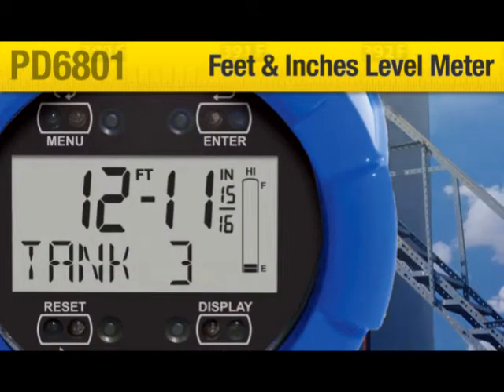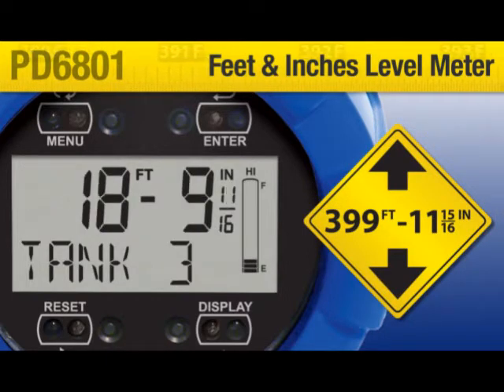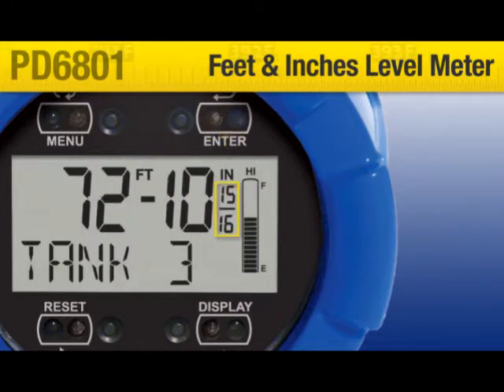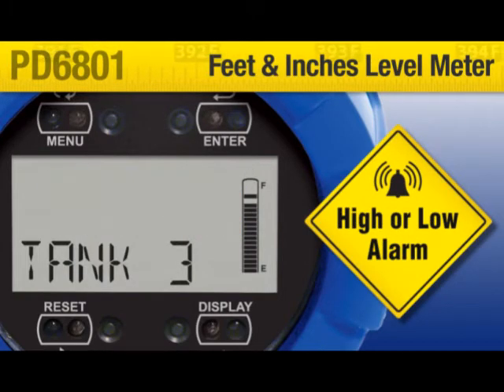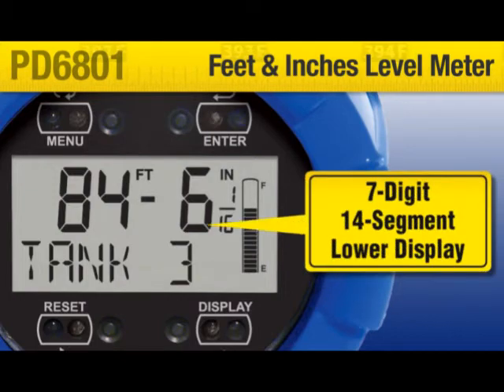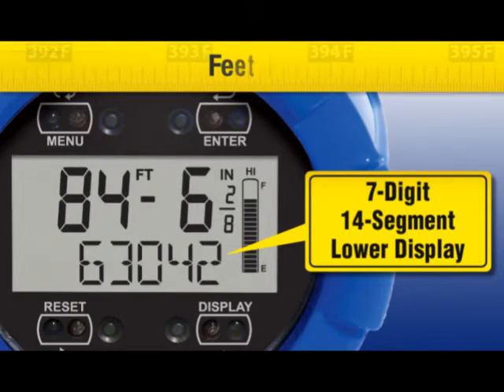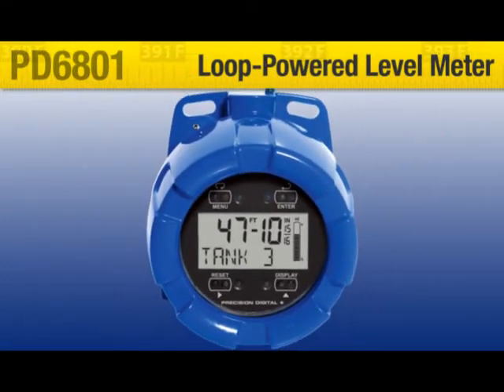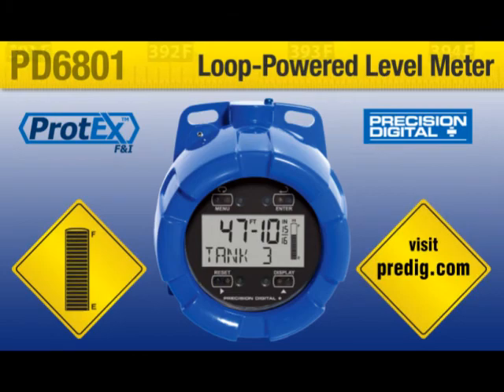ProtEX-F&I Loop-Powered Level Meter Short Intro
Watch this short introduction and learn about Precision Digital's ProtEX-F&I explosion-proof loop-powered level meter. This level meter displays level in feet and inches, providing simple and easy-to-understand level indication. The display also includes a 20-segment tank level indicator, as well as tag, volume, or percent indication.